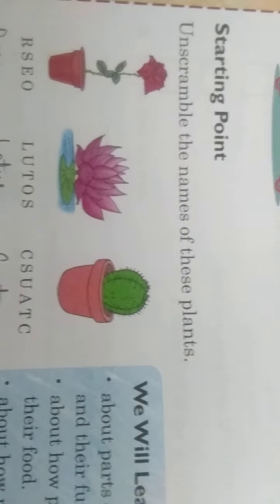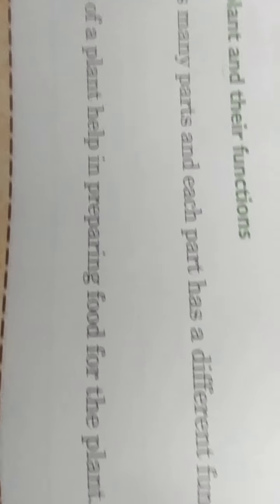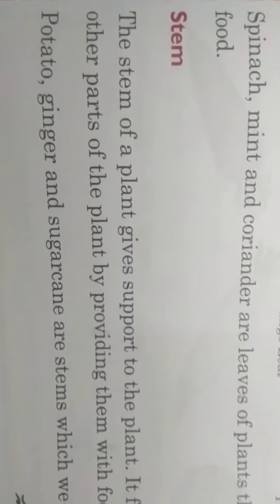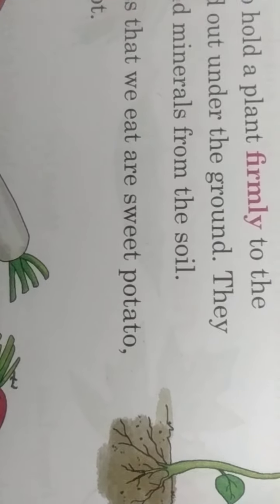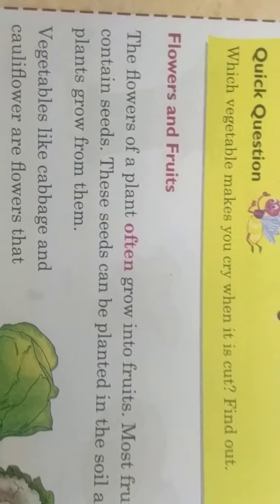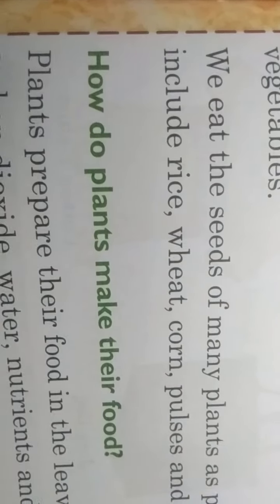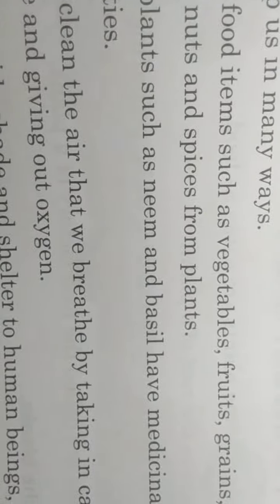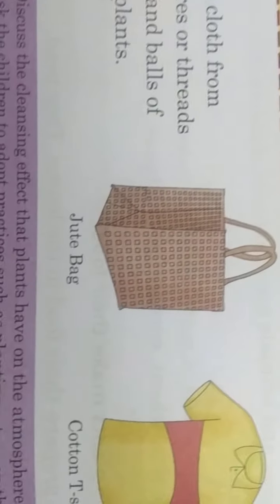Class-ll.. Subject-E.V.S...Chapter-9."My Green Friends "